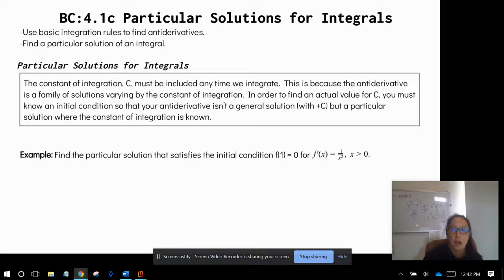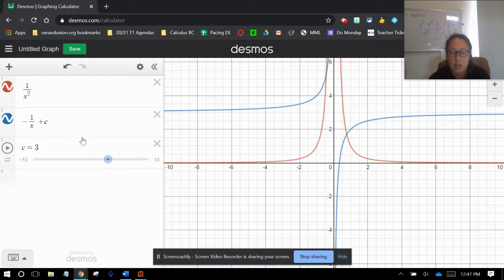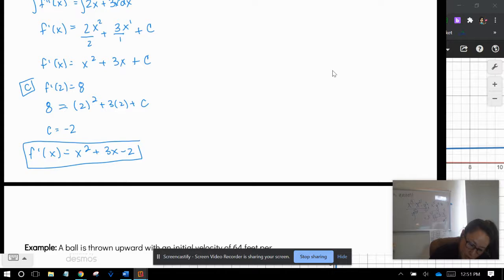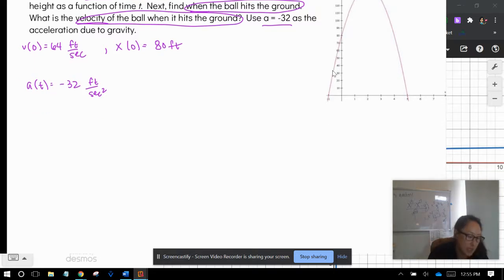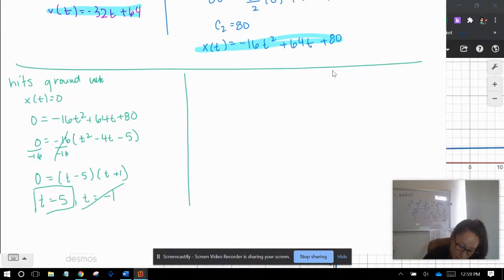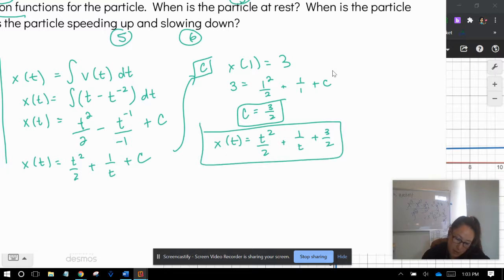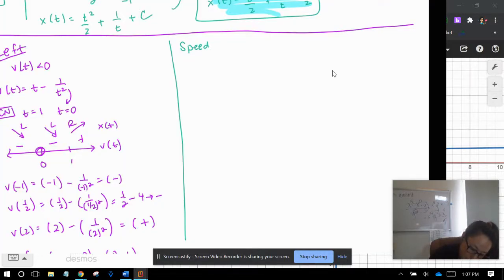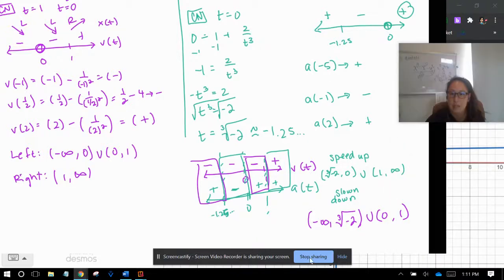BC 4.1c Particular Solutions for Integrals